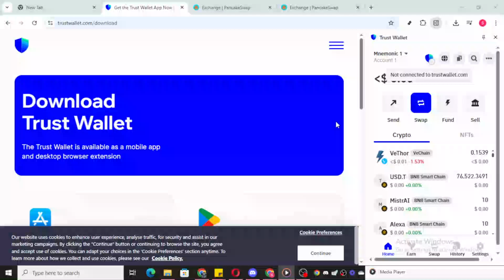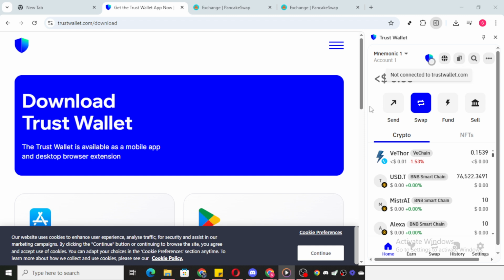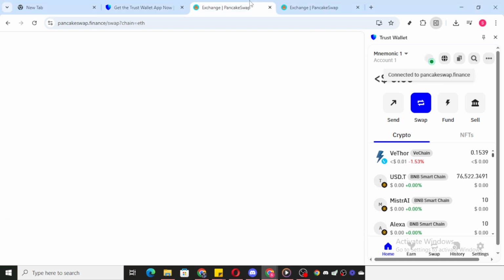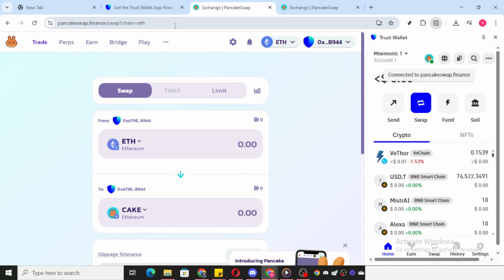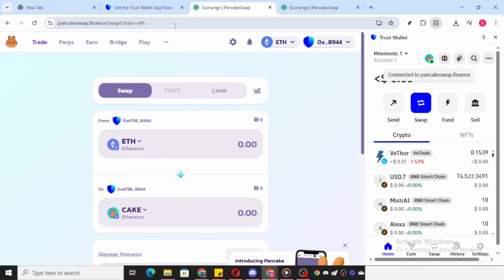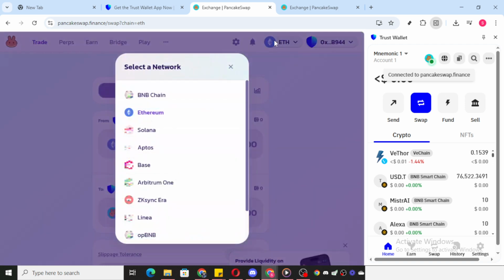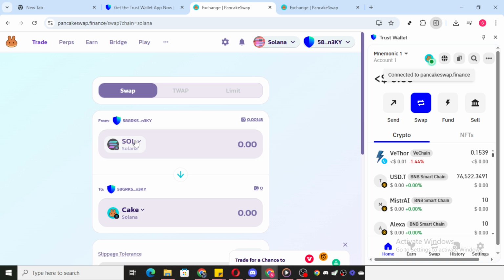How To Change Network In Trust Wallet (full guide)